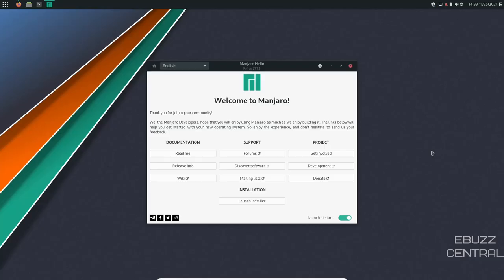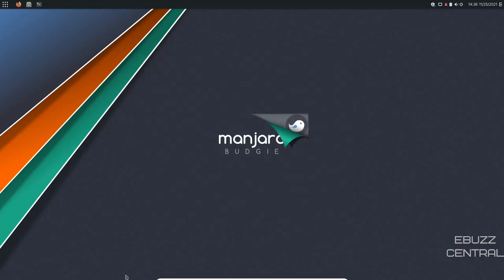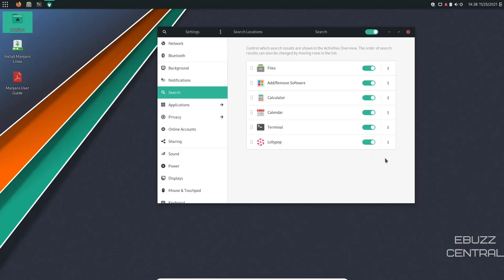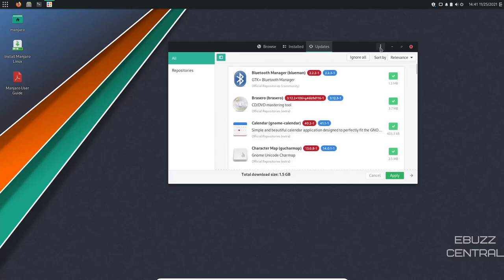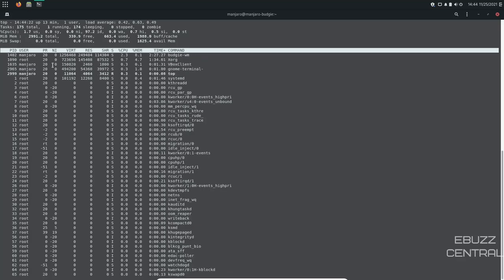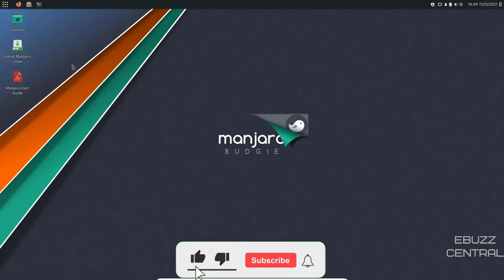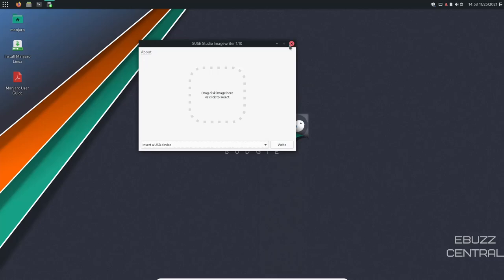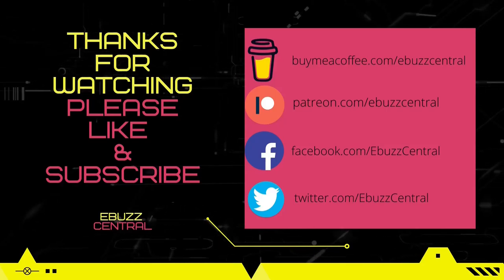Manjaro Budgie - Arch Power Packed With A Simple & Elegant Desktop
This is a quick overview of the most recent release of Manjaro Budgie.  It is a simple and elegant experience paired with the power of Arch.